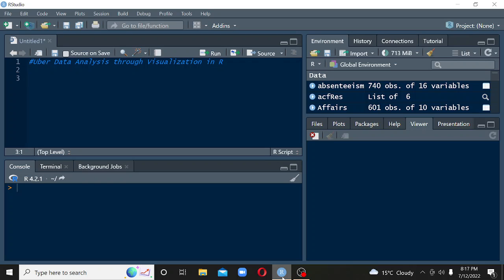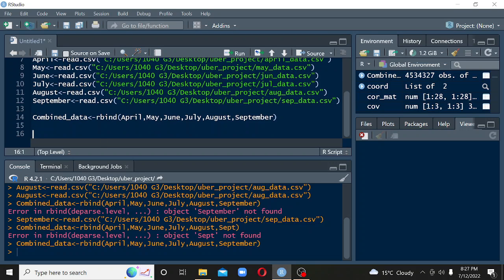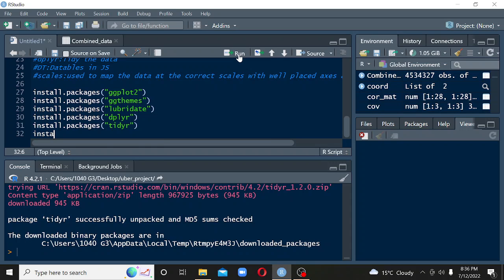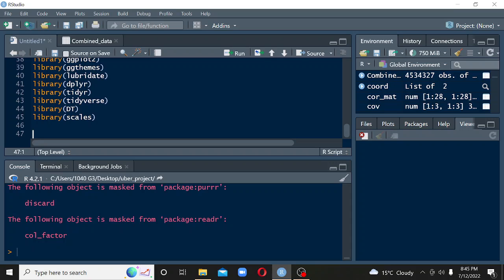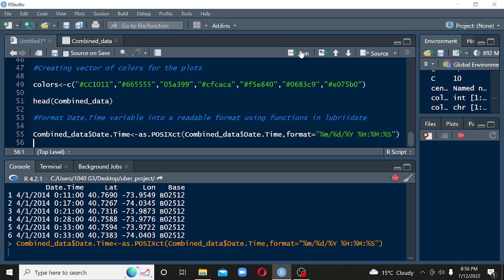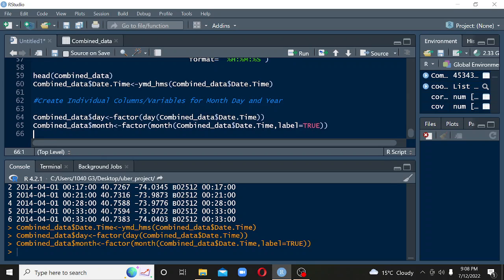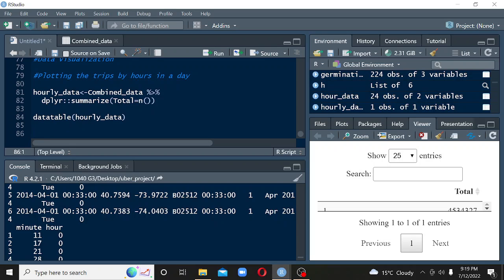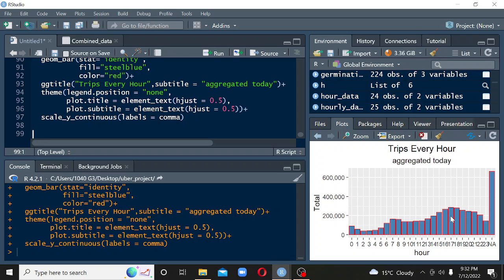Uber Data Analysis with Rprogamming Capstone Project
This project entails dataanalysis of uber trips using RProgramming languange for datascience.